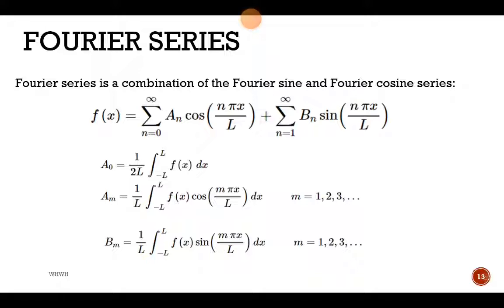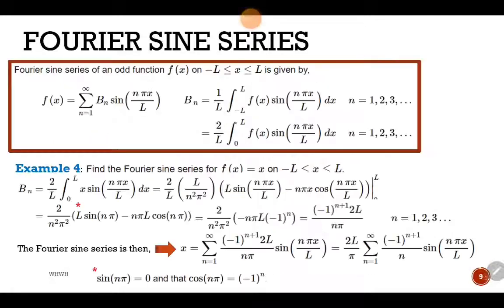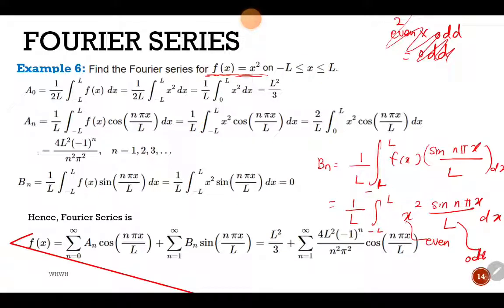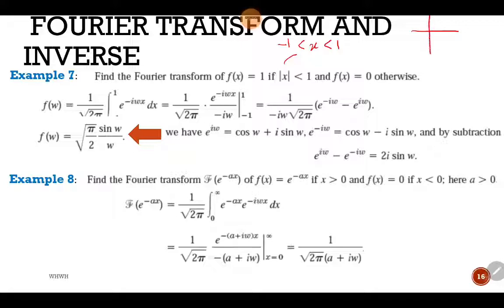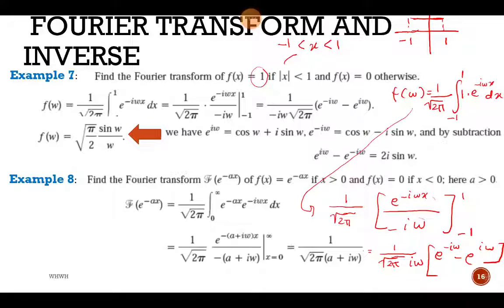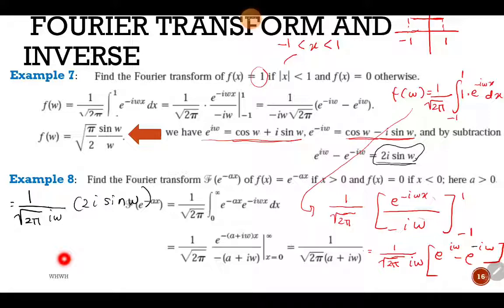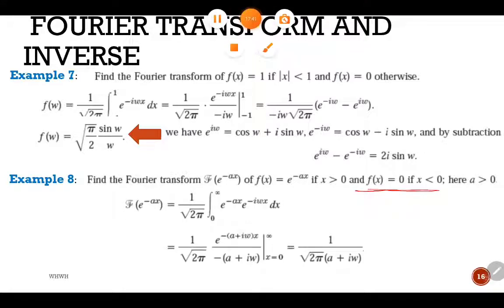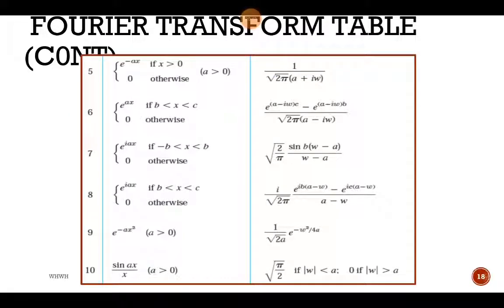EDI 3323 CHAPTER 4.4 : Fourier Transform